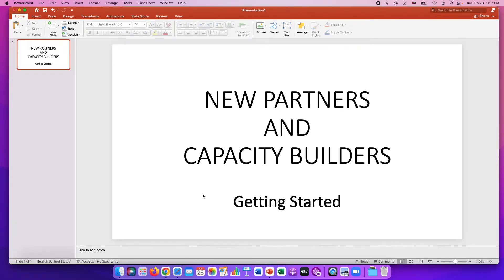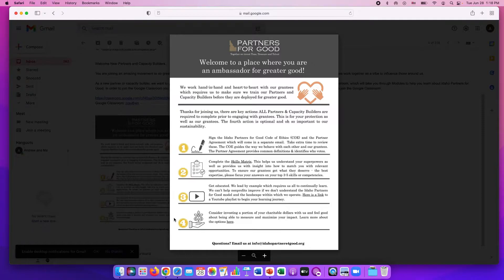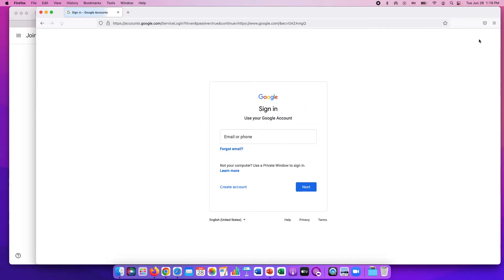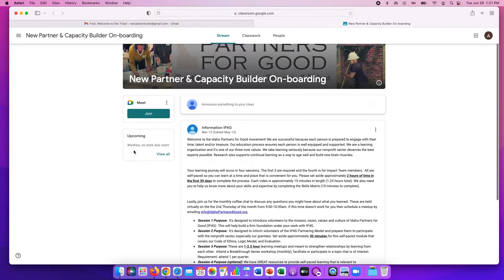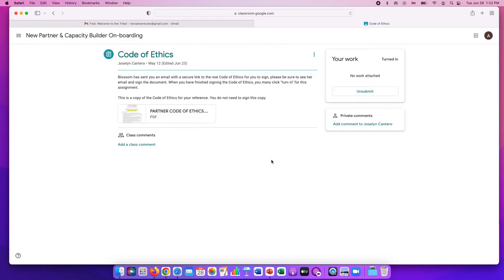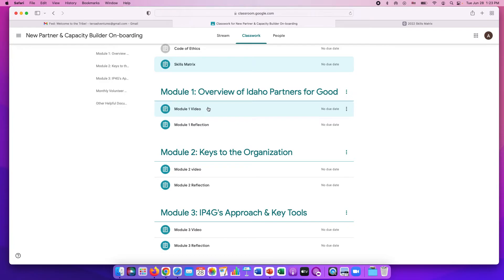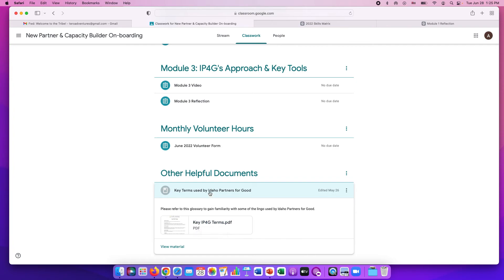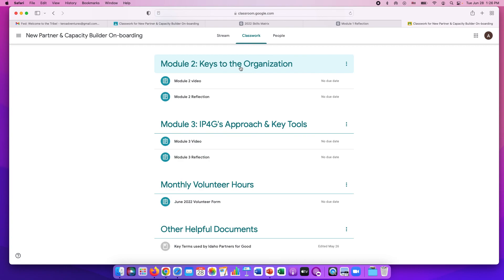How to Access Google Classroom for IP4G Members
Part of the onboarding process